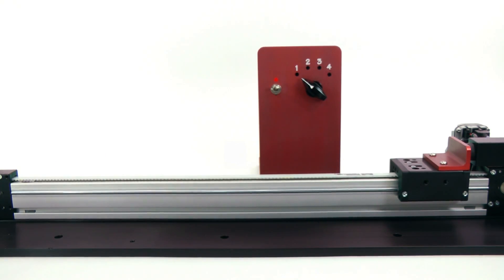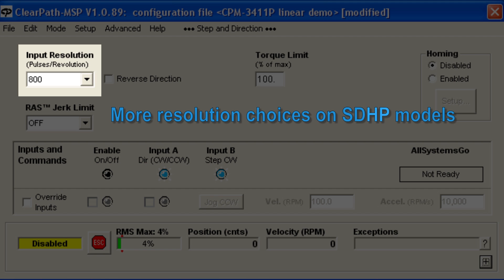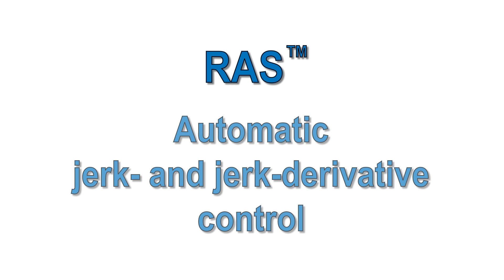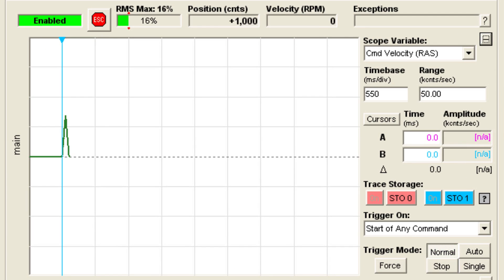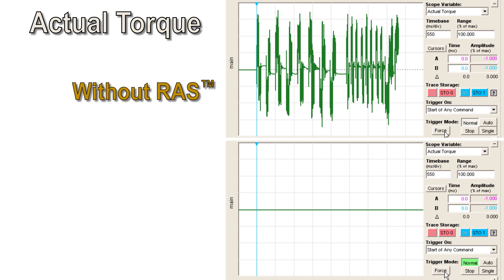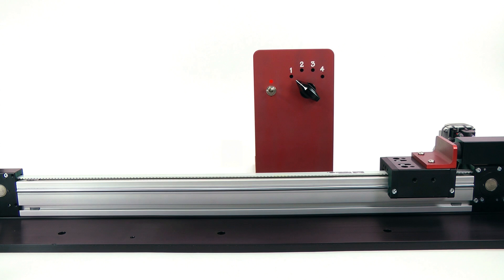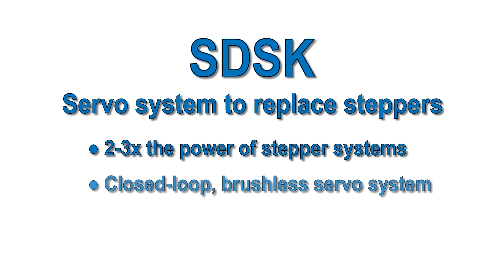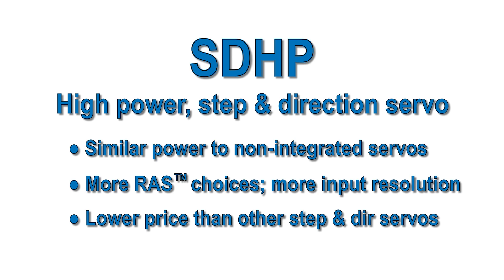ClearPath Integrated Servo Motor: Step and Direction Mode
Watch this video if you are looking for a fully closed-loop, digital servo motor to replace your stepper motor that keeps losing steps. ClearPath is an all-in-one brushless servo system and can be used in a "Step and Direction" operational mode.

ClearPath SD (step and direction) has a high-speed step and direction interface to allow it to be used with your motion controller as a drop-in replacement for stepper motors and digital servos. No need to rewrite any software, or change from your preferred pulse output controller.

There are two power classes for the ClearPath SD model- SDSK (Stepper Killer) and SDHP (High Power). The SDSK model is about 2-3 times the power of an equal sized stepper motor, but lower cost. The SDHP model is more expensive than an equal sized stepper motor, but has 8-15 times more the power. Learn more about the differences between stepper motors, SDSK models, and SDHP models in this video.

ClearPath SD has the same state-of-the-art servo performance as the other ClearPath models. After making the switch from a stepper motor to ClearPath SD, your system will no longer miss steps and will run much more quietly, smoothly, and efficiently. Not to mention, ClearPath will run at a much faster speed which results in faster throughput.